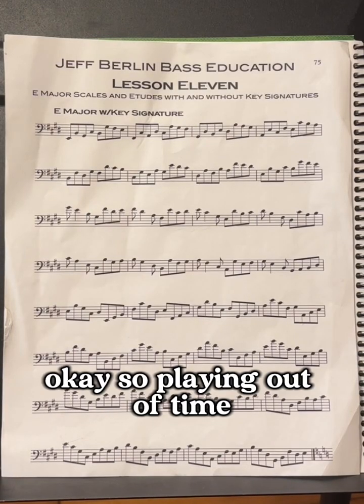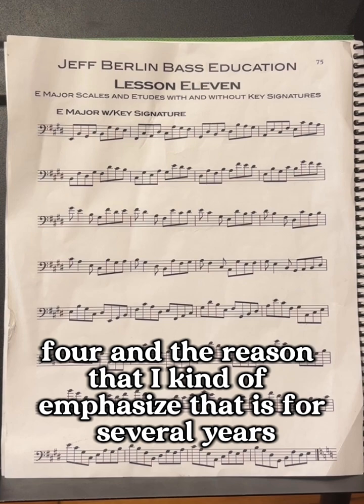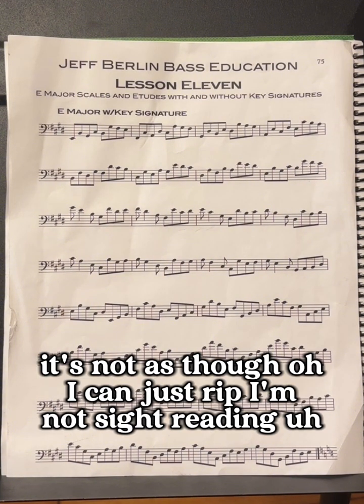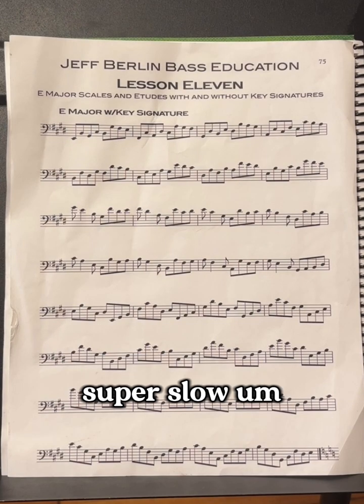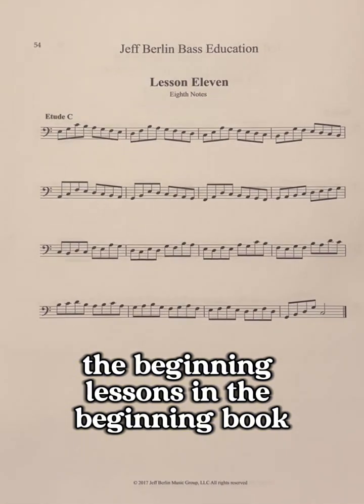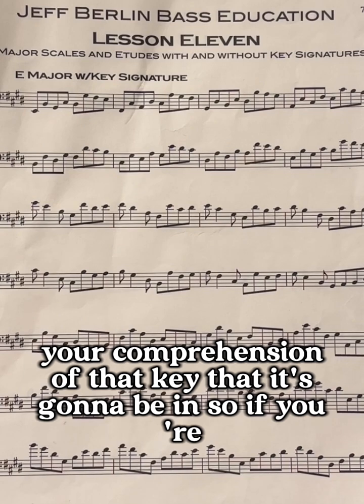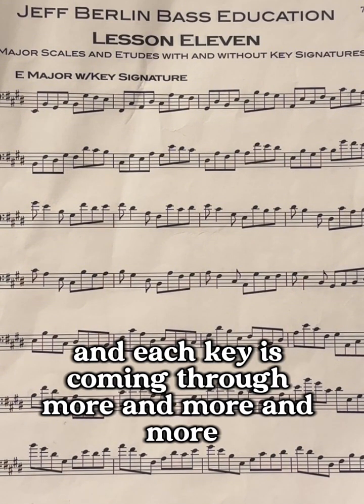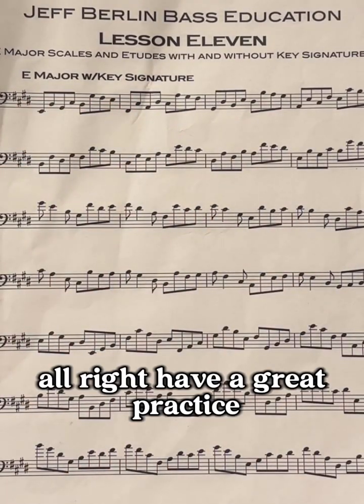Playing and practicing out of time without a metronome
In this video, I go over Lesson 11 from Jeff Berlin’s bass education book and where I currently stand technique-wise in his pedagogy. I’ve completed Beginner Bass Book 1, as well as ‘Baseline,’ ‘Creating a Functional Baseline,’ and ‘Academic Walking Lines’ at the intermediate level.

This video is aimed at beginner and intermediate players, showing that it’s perfectly fine to practice out of time without a metronome. For years, I practiced with a metronome, but it often made challenging parts frustrating and led to self-doubt. By removing the metronome, I’ve been able to slow down, focus on tone, and take my time with each note. Over time, this approach has helped me naturally play in time, much like learning a dance move or memorizing directions.

Even after playing for almost 40 years, I find that slowing down helps me stay present with the music, allowing the music itself to teach me in ways that exercises alone cannot. In this video, I also demonstrate how I’m working to internalize the higher ledger line notes, making them as familiar as those on the main staff.

The key message: practice out of time, focus on the details, and in time, you’ll play in time. Once you’re comfortable with harmony, technique, and form, we can explore exercises like djembe drumming to further elevate your rhythmic perception. But for now, take your time—there’s no rush.